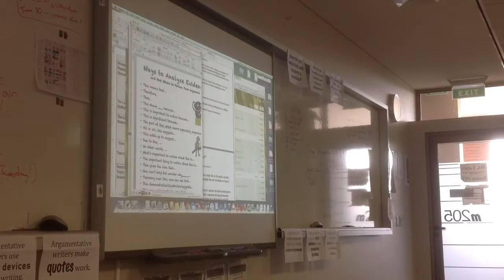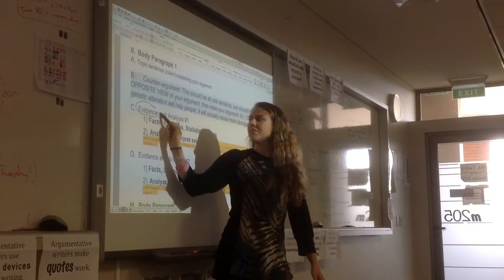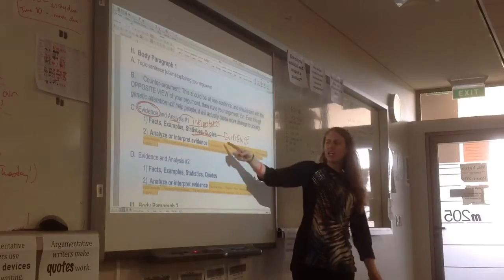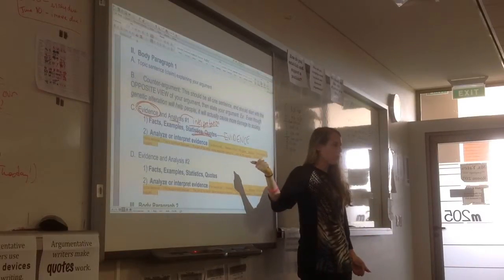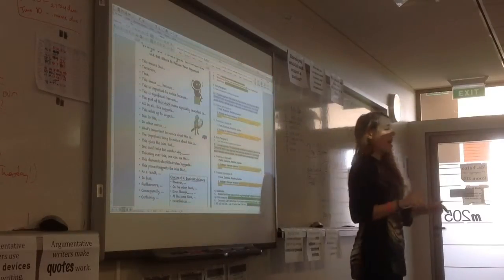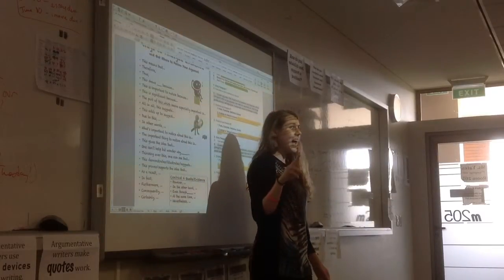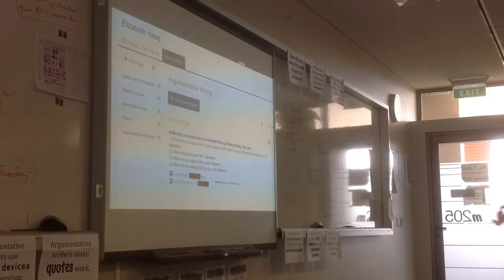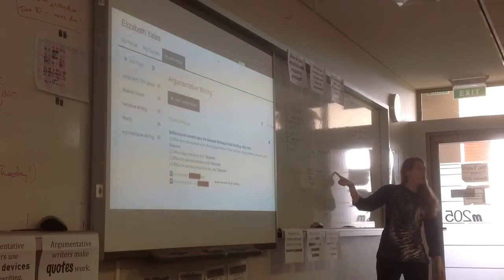absent Mon. May 16